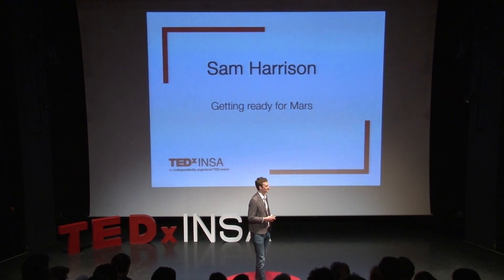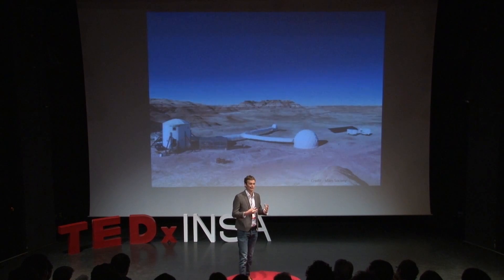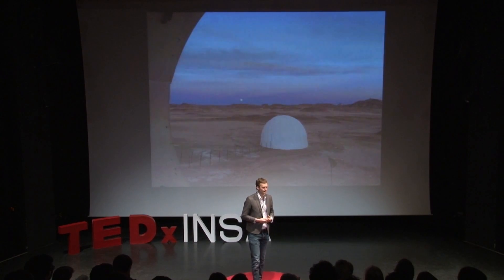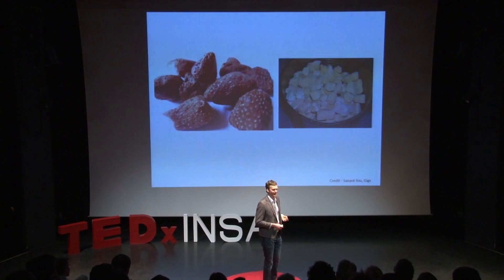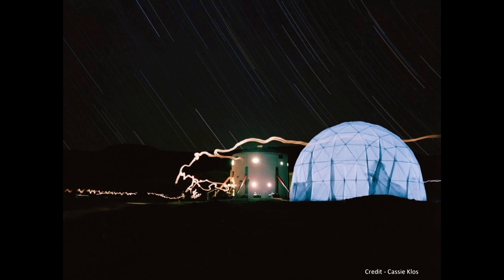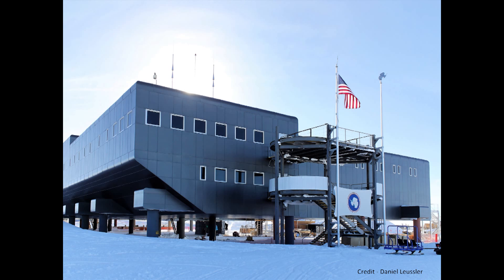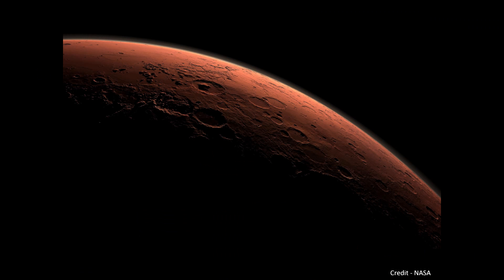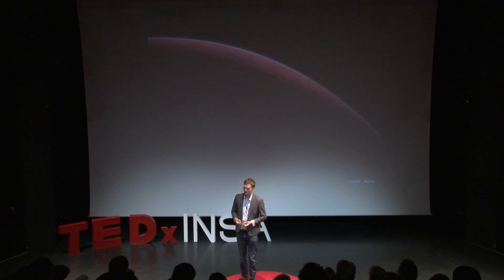Getting ready for Mars | Samuel Harrison | TEDxINSA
Are we ready for Mars ? Sam Harrison is giving us a little preview of life on Mars.

 Sam is an analog astronaut at the Mars Desert Research Station

In collaboration with La Mouette.